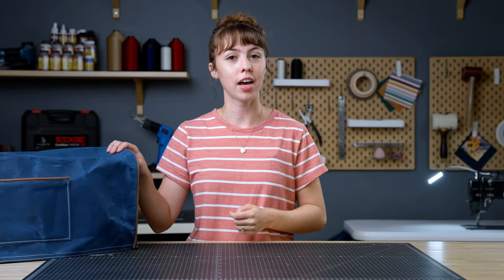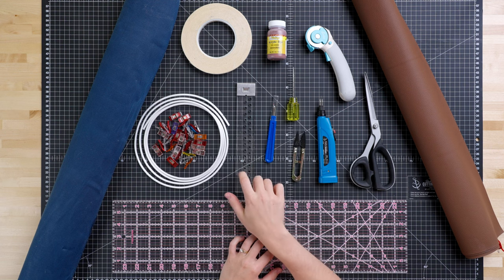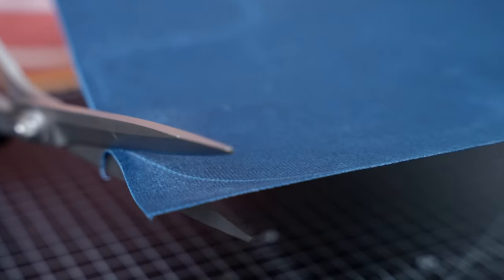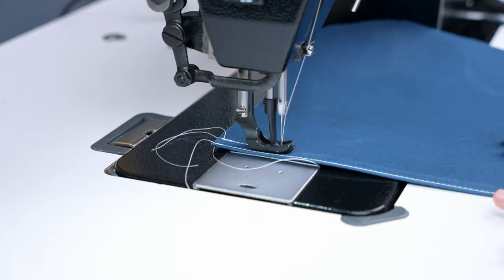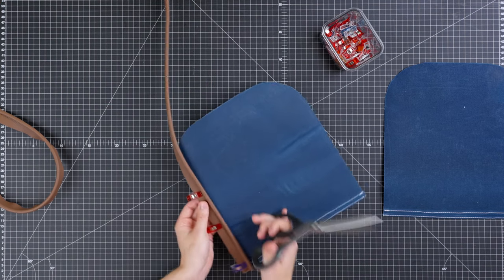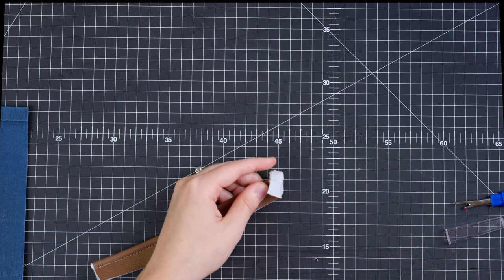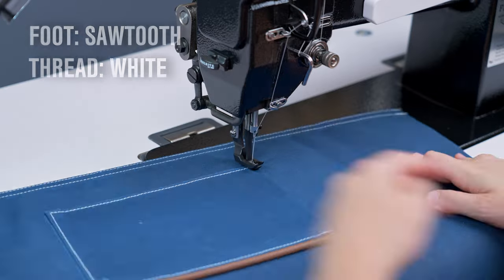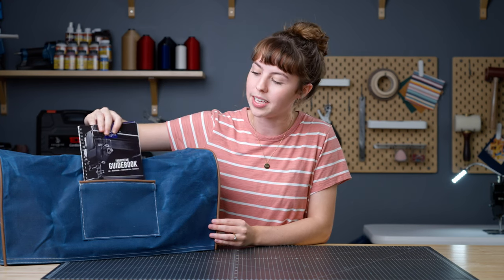Protect Your Sewing Machine With This Easy DIY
Keep dust off your sewing machine when you’re in between projects with a custom-made dust cover. Our video tutorial will show you how to measure, pattern and sew a dust cover to fit any sewing machine. We’ve even included a free downloadable pattern template so you can make a cover that fits your machine perfectly.